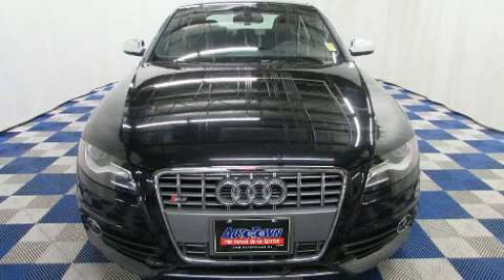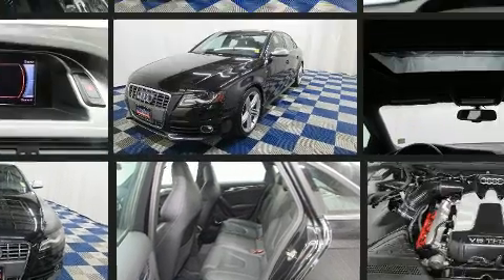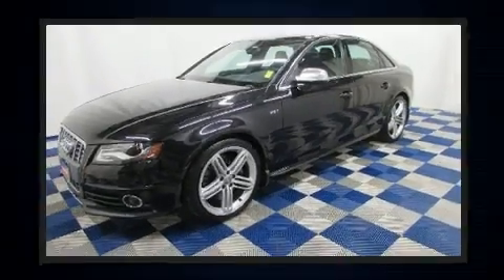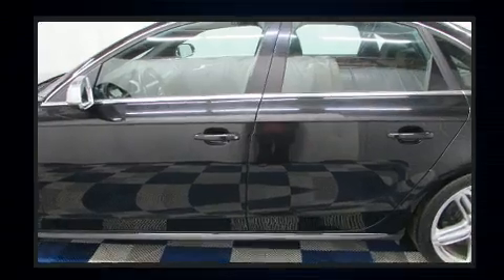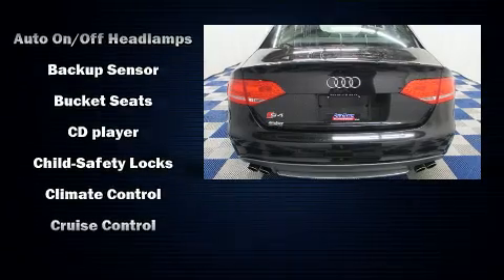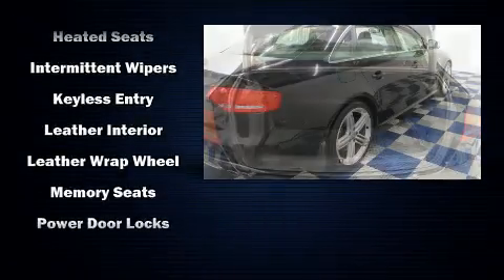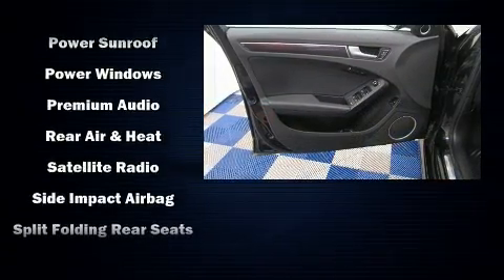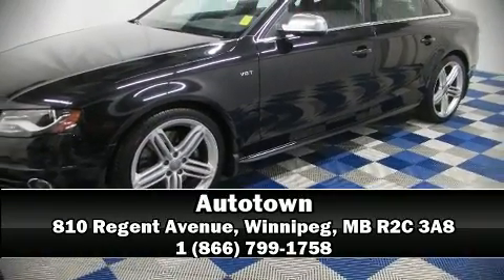2010 Audi S4 in Winnipeg, MB R2C 3A8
Autotown
810 Regent Avenue

Experience driving perfection in the 2010 Audi S4. This 4 door, 5 passenger sedan still has fewer than 60,000 kilometers! Under the hood you'll find a 6 cylinder engine with more than 300 horsepower, and for added security, dynamic Stability Control supplements the drivetrain. Audi prioritized handling and performance with features such as: 1-touch window functionality, a leather steering wheel, a blind spot monitoring system, automatic temperature control, power door mirrors, rain sensing wipers, and power seats. With high intensity discharge headlights illuminating your path, you'll always appreciate maximum visibility. For drivers who enjoy the natural environment, a power moon roof allows an infusion of fresh air. With side curtain airbags supplementing the rest of the safety network, you can be assured that you and your passengers will experience top-tier protection. We pride ourselves in consistently exceeding our customer's expectations. Please don't hesitate to give us a call.